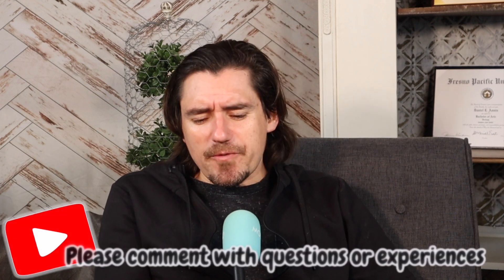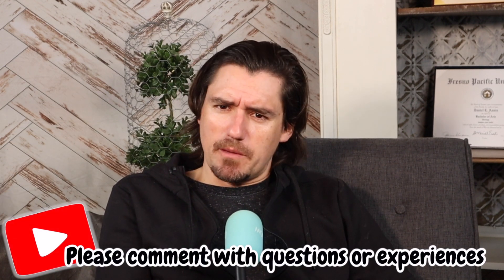Hypothyroidism in the Dog. Dr. Dan explains diagnosis and treatment of low thyroid.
Hi Everyone!

My name is Dan, and I am a veterinarian.  Today I am talking about dogs and hypothyroidism.  Hypothyroidism in the dog is very common and will cause a number of symptoms like weight gain and poor skin.

Hypothyroidism in dogs is a condition where the thyroid gland does not produce enough thyroid hormones, primarily thyroxine (T4) and triiodothyronine (T3). These hormones are essential for regulating metabolism, and their deficiency can lead to various health problems.

Causes:
The most common cause is immune-mediated thyroiditis (where the immune system attacks the thyroid gland).
Other causes include thyroid gland atrophy

Symptoms:
Weight gain despite no change in diet
Lethargy and reduced activity
Hair thinning or hair loss (especially on the tail and trunk)
Dry, flaky skin
Cold intolerance
Slow heart rate
Recurrent skin infections
Behavioral changes such as depression or aggression

Diagnosis:
Physical Exam & History: A vet will assess clinical signs and overall health.
Blood Tests:
Total T4 (TT4) Test: Measures the level of thyroxine in the blood. A low TT4 suggests hypothyroidism but is not definitive.
Free T4 (fT4) by Equilibrium Dialysis: More accurate than TT4 in diagnosing hypothyroidism.
Thyroid-Stimulating Hormone (TSH) Test: High TSH with low T4 suggests hypothyroidism.
Complete Blood Count (CBC) & Biochemistry Panel: May show high cholesterol and mild anemia, which are common in hypothyroid dogs.
Thyroid Antibody Tests: These detect autoimmune thyroid disease.
Thyroid Ultrasound or Biopsy (Rare): Used in uncertain cases.

Treatment:
Daily Thyroid Hormone Replacement Therapy: Usually levothyroxine (L-thyroxine).
Regular monitoring of T4 levels to adjust medication dosage.

Always talk with your veterinarian about your dog's health.  Always team up with your vet to pick the best tests and treatments to make your dog as healthy as possible.